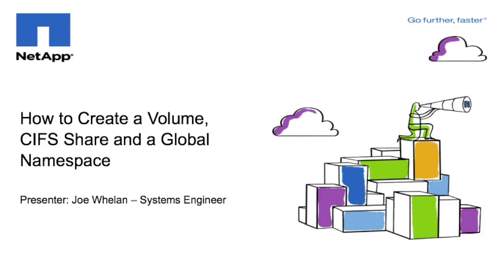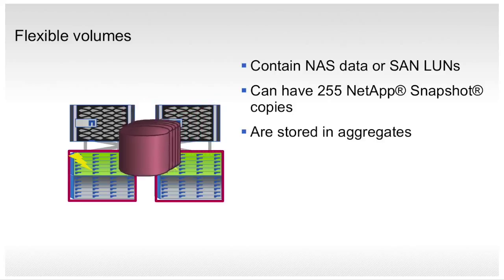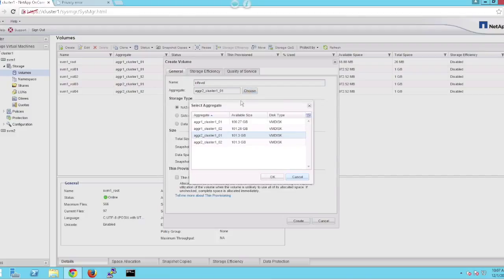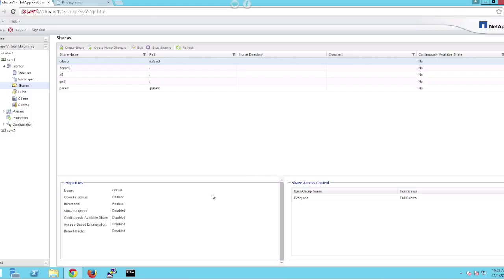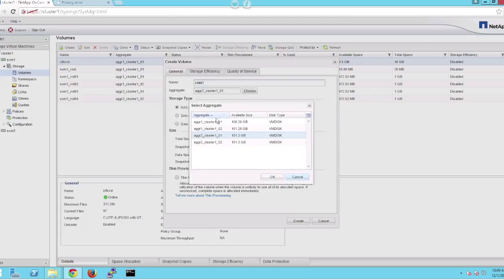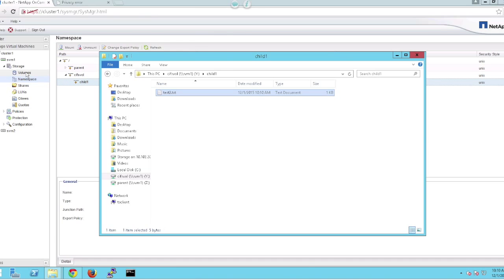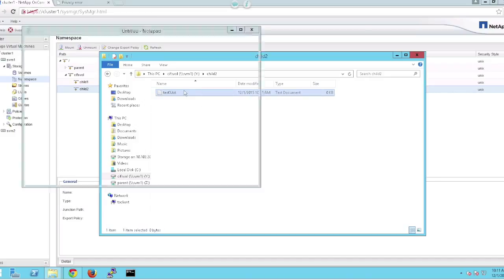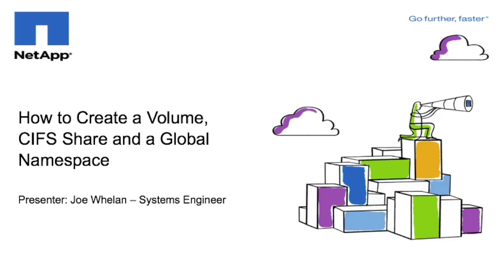NetApp Clustered ONTAP - How to Create a Volume, CIFS Share and Global Namespace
Demonstration on how to create a volume, CIFS share and create and modify a global namespace in Clustered Data ONTAP 8.3